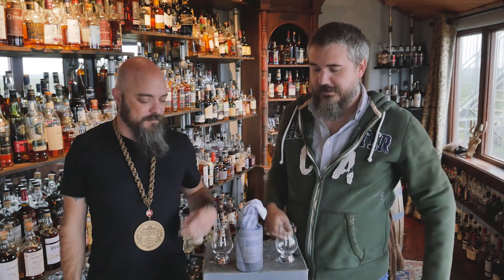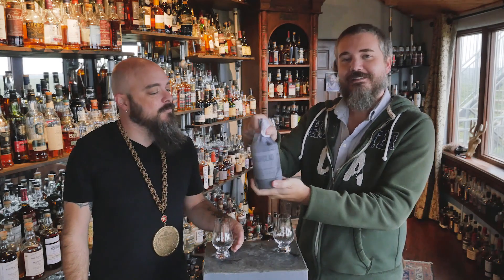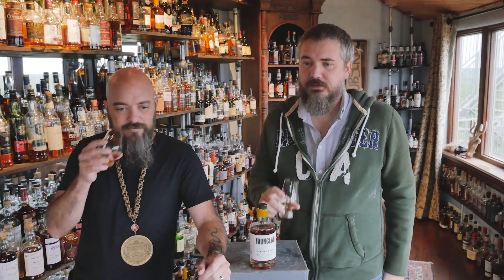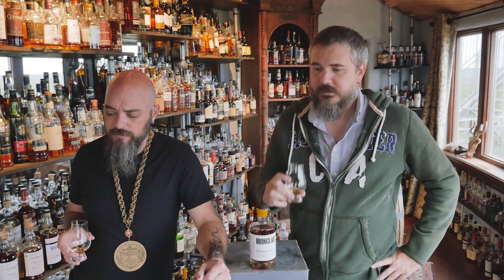Whiskey Review: Ironclad Bourbon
Today we taste and review Ironclad Bourbon.

** Can I donate a whisk(e)y for you to review in The Whisk(e)y Vault?
Of course! If you’re interested in making a tax-deductible donation towards our whiskey selection, head on over to:

11:27 - boof

** What's with the necklaces?

Rex is a whiskey mooch. His necklace is a manifestation of pure glory - forged from the irradiated bones of eagles and wolves. Also a tube sock.

Daniel is a whiskey sommelier. His necklace is a token of his sommelier level, and he trains whiskey sommeliers at The Whisk(e)y Marketing School in Austin Texas.

**A Whisk(e)y school?

Yup. Here are a few things we believe.

** You don’t have to be a snob to appreciate and love great whiskey.

Whisky and Whiskey (it depends on where it’s from) have been an important part of cultures around the world from time immemorial.  Whiskey is a part of the very fabric of Western society, and in most places, is as common and accessible as beer.

Like Jazz and wine, snobs have predictably hijacked whiskey appreciation, spoiling our natural, common connection with it and creating a false dichotomy of “good whiskey” and “bad whiskey.”

It’s time to break through the emotional bias with facts and science.  That’s what this school is about.

** The only valid definition of “good” whiskey is “whiskey you like to drink.”

Learning how to share your love of whiskey in a way that connects people to the history and the story has more to do with public speaking and storytelling than it does with facts and tests.

The best way to learn about whiskey and share that love is to drink whiskey and talk about it with friends. Study the history, find the stories, and discover the culture and the methods that have been developed over hundreds of years. That’s what you’ll do when you attend The Whisk(e)y Marketing School.

** You don’t need a marketing degree to learn how to share your love of whiskey with the world.

There's an old saying, "In business, it's not what you know... It's who you know."

Regardless the industry you're in, most people are clumsy and ineffective when it comes to "networking" because they ignore a very important rule -  Relationship First, Business Second.

There's a tremendous amount of curiosity about Whisk(e)y today. It's a great excuse for you to gather a group of people who want to have fun and learn something new. The Whisk(e)y School teaches you how to tap into that curiosity, and share your love of whisk(e)y in an unpretentious way.  You're demonstrating knowledge, expertise, and an engaging personality - things valued by every gatekeeper, in every industry.

Or would you rather hand out business cards and cross your fingers?